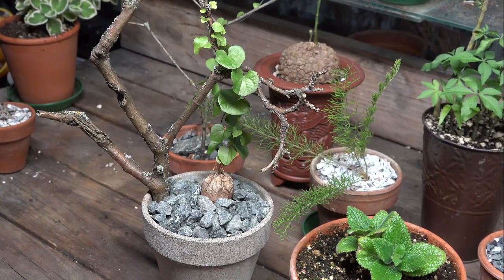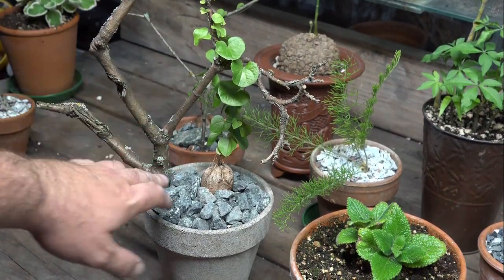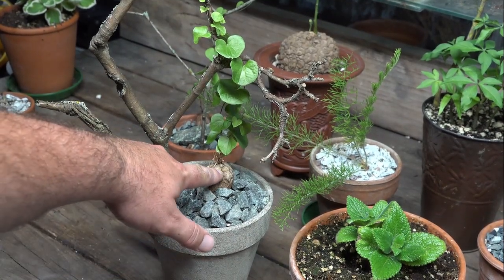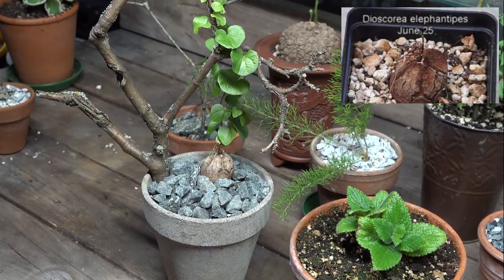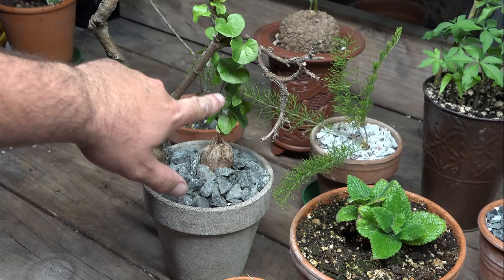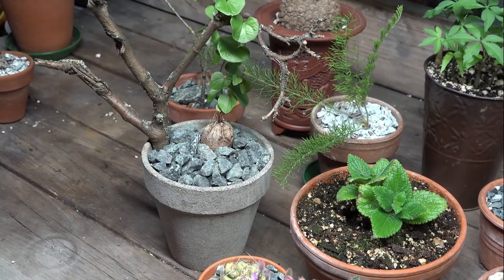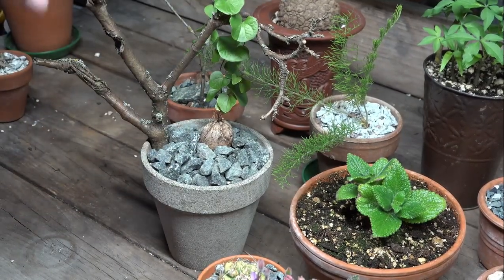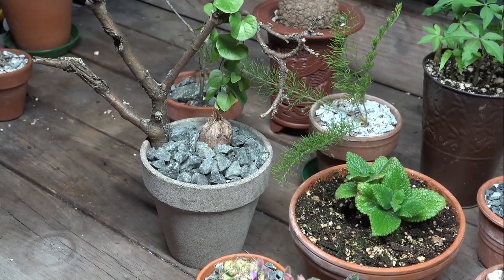Dioscorea elephantipes followup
A look at the growth in the Dioscorea in the last month.